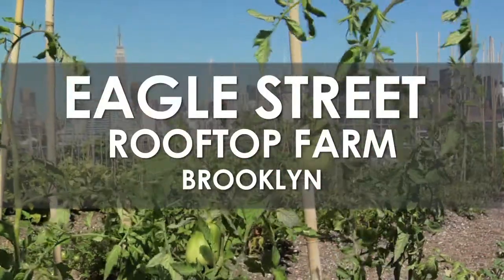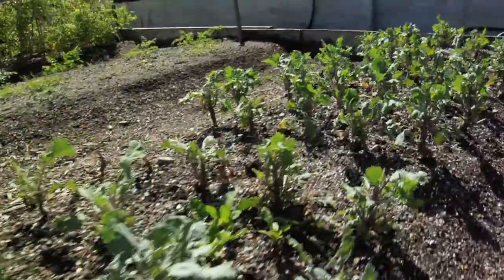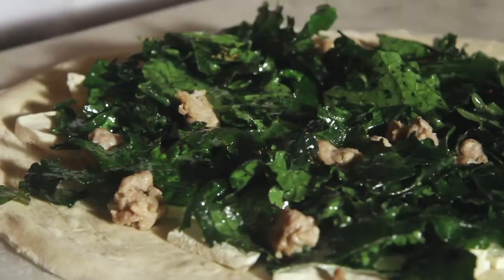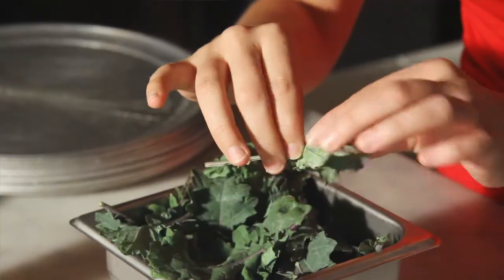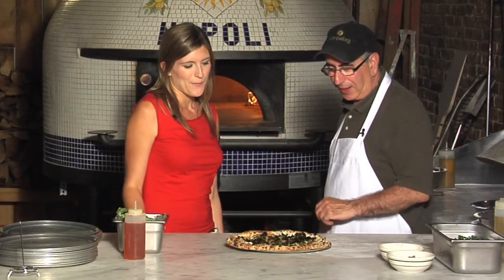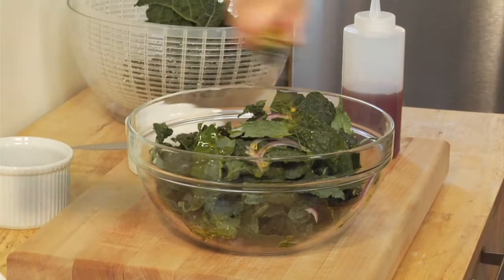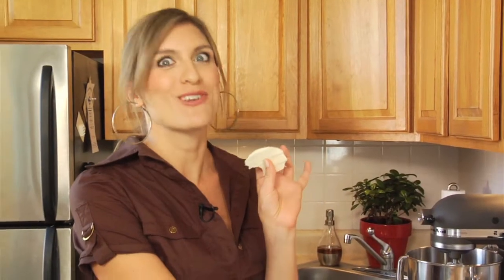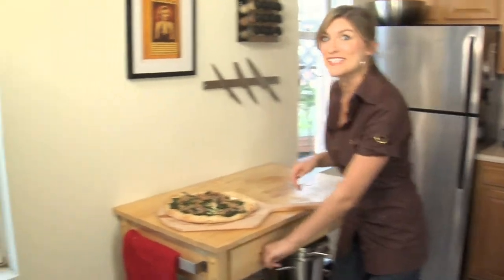Hungry in Brooklyn - How To Make Kale Pizza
This week, Shea Hess checks out the wide world of kale.  She talks to Annie Novak from Brooklyn's Eagle Street Rooftop Farm (the nation's first urban roof farm) about the different types of kale, and what to look for when purchasing this healthy leafy green. Then she travels down the street to Paulie Gee's to chat with local legend Paulie Gee about his Rooftop Pizza, made with Annie's delicious kale. Finally she takes you into the kitchen for a quick and simple kale & pancetta pizza recipe that will have your mouth watering!

Each week Hungry in Brooklyn explores the world of local, sustainable and organic cooking one ingredient at a time. We talk to local experts about how to buy, prepare, and cook each delicious ingredient and then we walk you through a simple, do it yourself recipe!